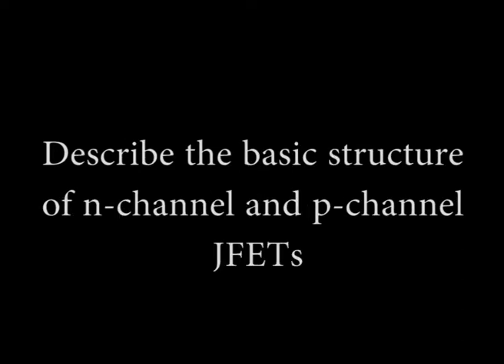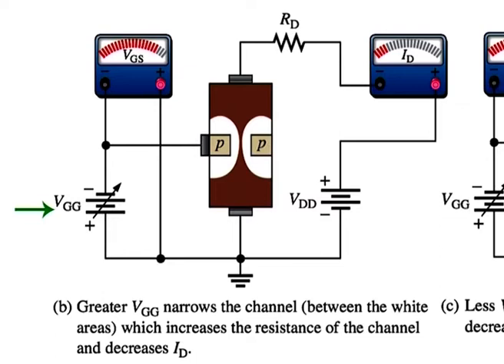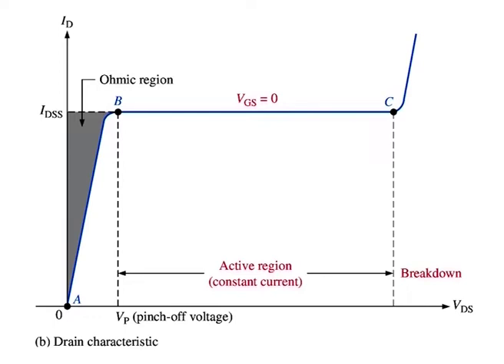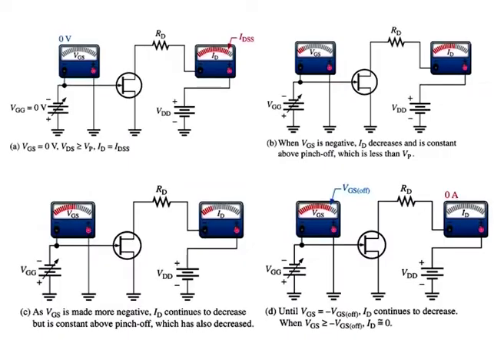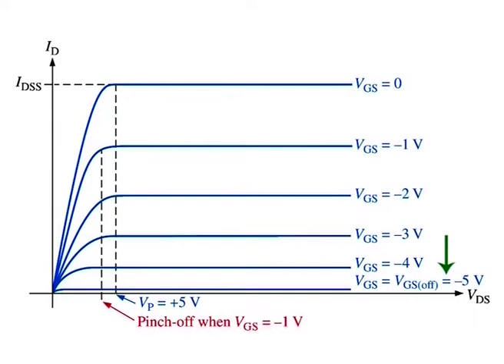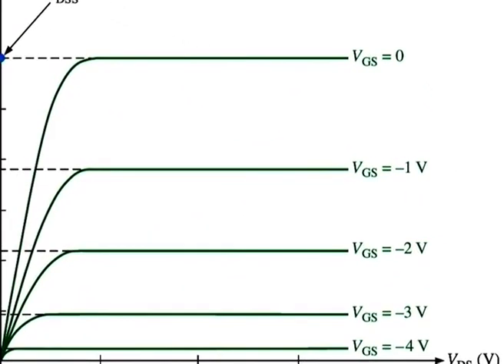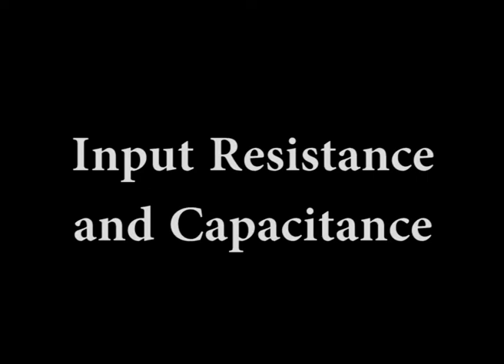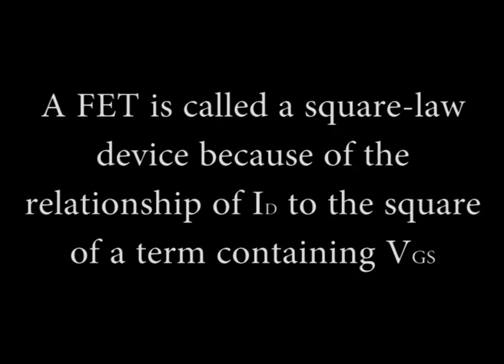Analog Circuits - FET